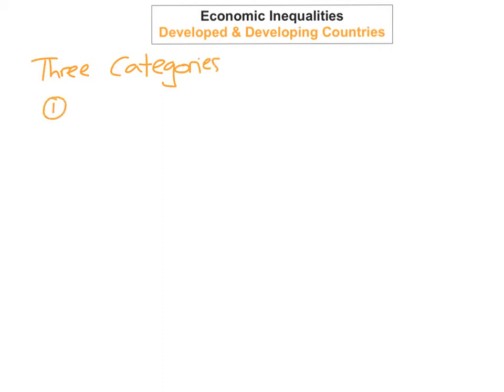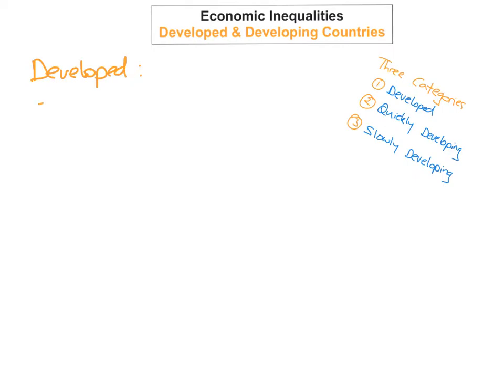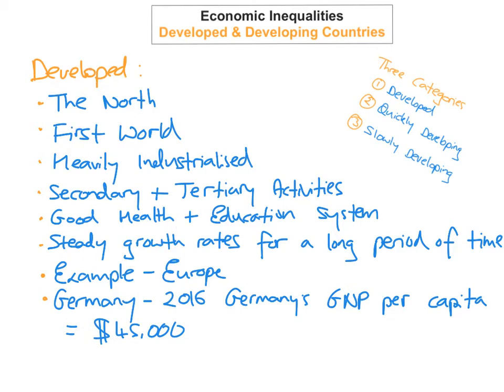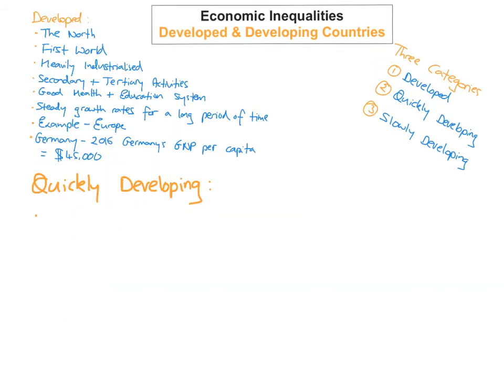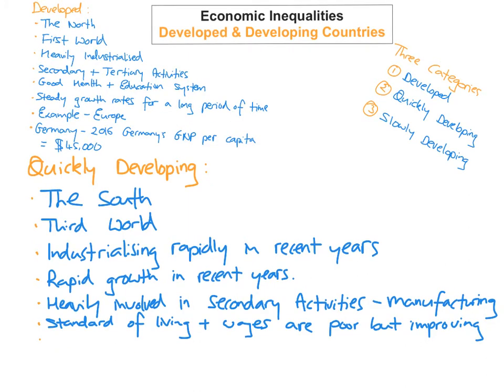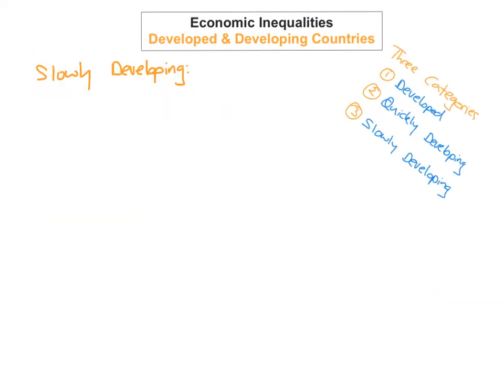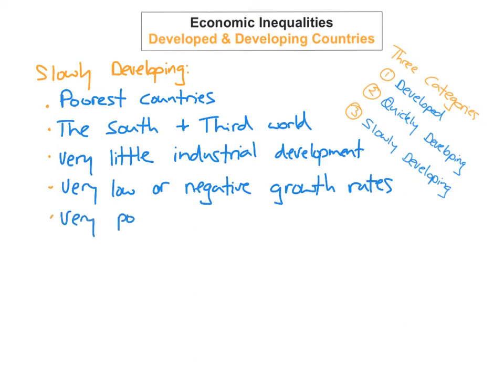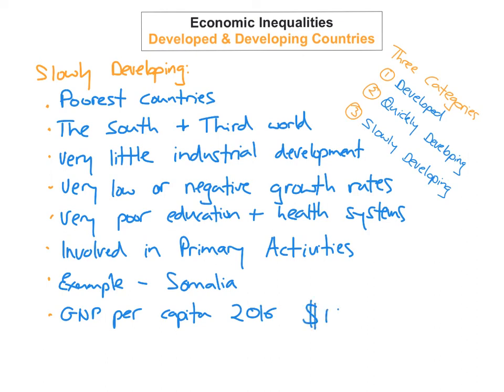Economic Inequalities - Developed & Developing Countries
This video tutorial looks at the economic inequalities in both developed & developing countries. ExamRevision is Ireland’s leading video tutorial website for students and teachers. ExamRevision provides high quality resources which are in line with the Junior Cycle and Leaving Certificate specifications. Our expert teachers have created video tutorials, Powerpoint presentations, notes/resource packs, an exam builder, self-correcting quizzes and much more to allow students to deepen their knowledge. ExamRevision provides instant feedback through our self-correcting quizzes which facilitate teachers in motivating and further developing their students' knowledge in a fun and collaborative environment. Teachers can assign video tutorials and quizzes as homework tasks and review student engagement through their progress tracker.